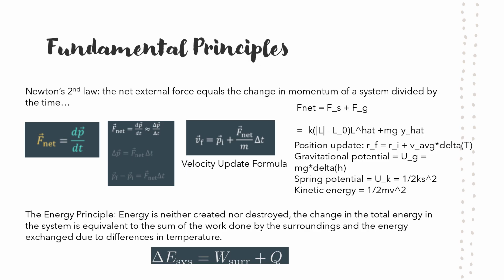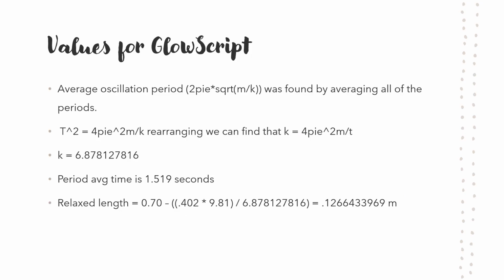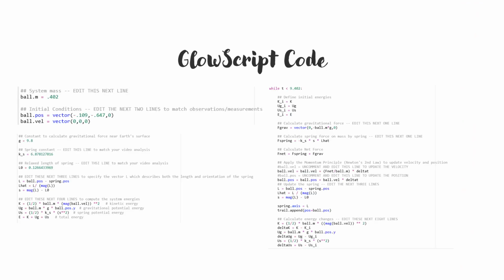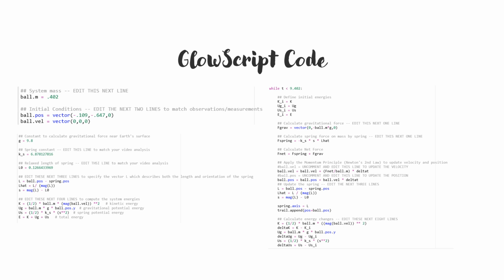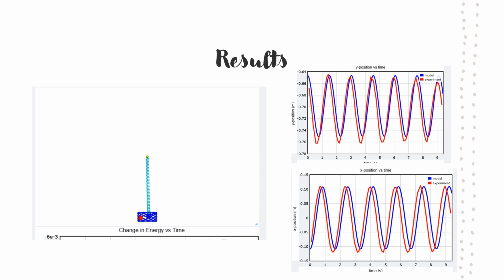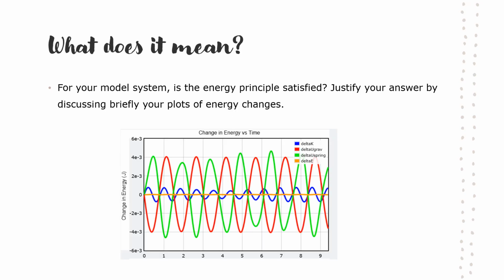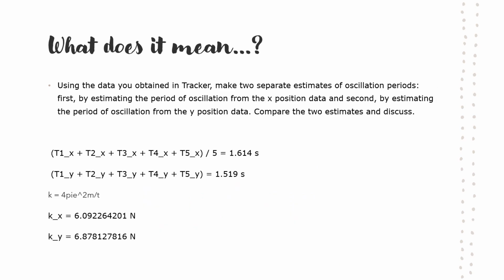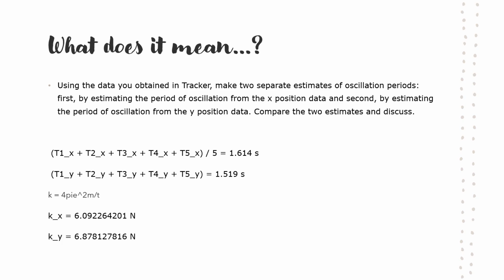Physics Lab 4 2025